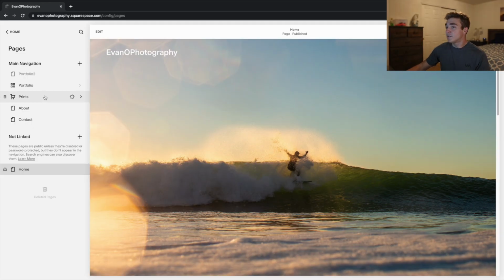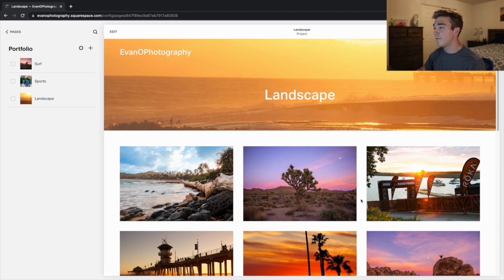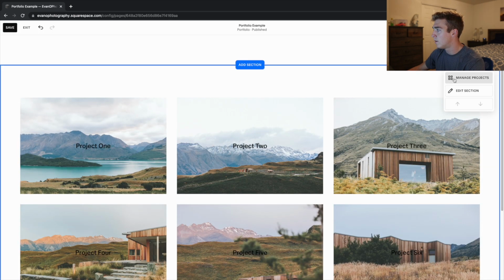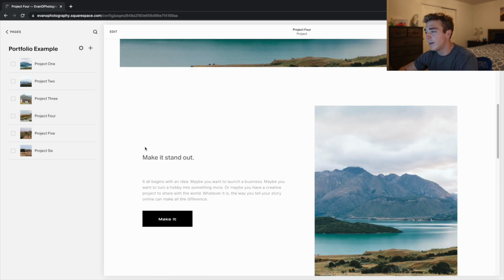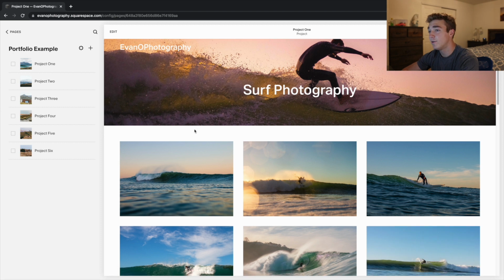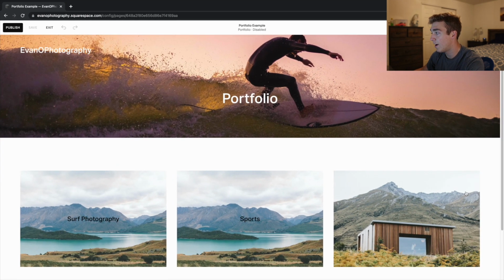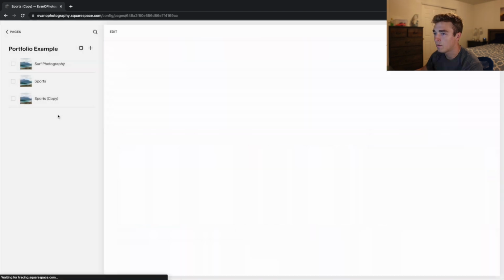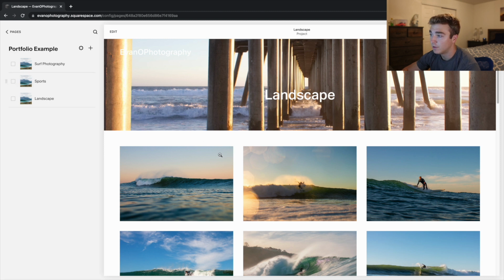How To Build A Professional Photography Portfolio